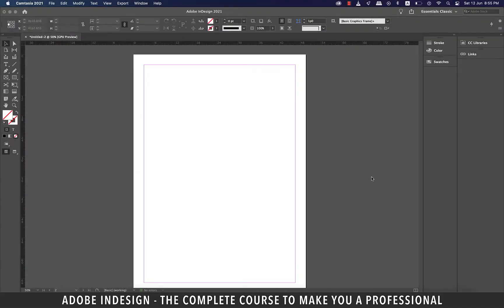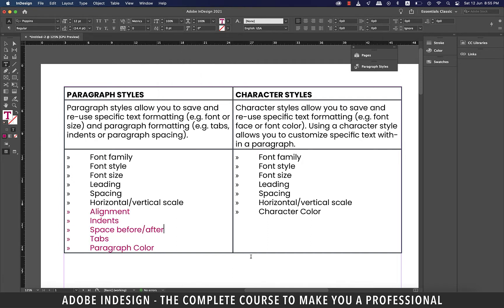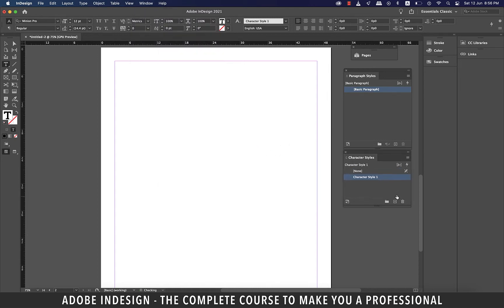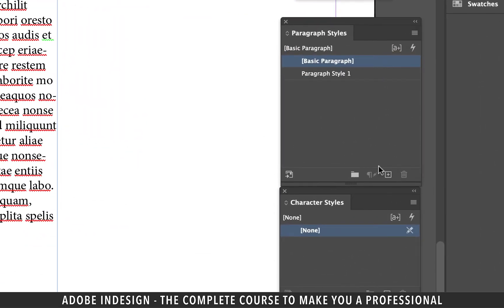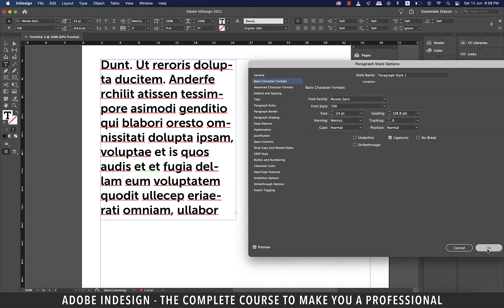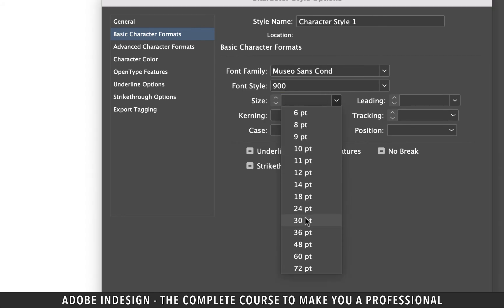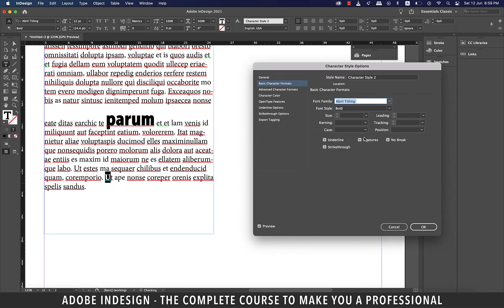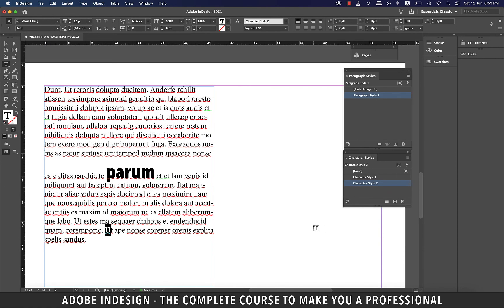Adobe InDesign Course - Class 16 (Character Styles)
Adobe InDesign Course - Class 16 (Character Styles) talks about one of the most powerful features of InDesign known as 'Styles.' This video discusses 'character styles.' The Character Styles panel is used to create, name, and apply character styles to text within a paragraph. These styles are saved with the document for which they were created, and will be displayed in the Character Styles panel each time you open that particular document.